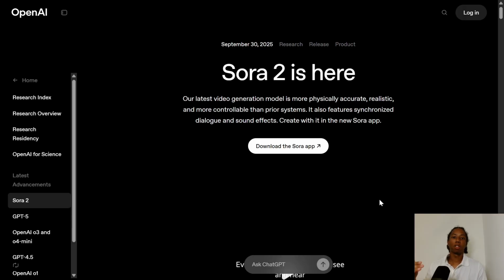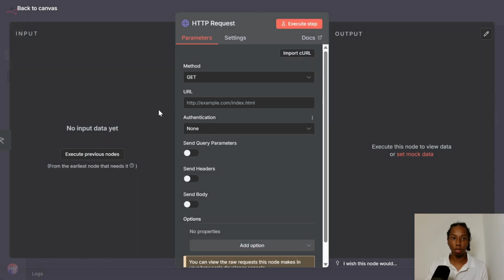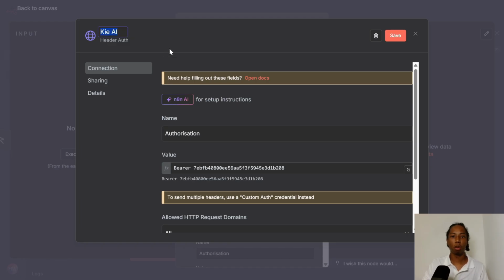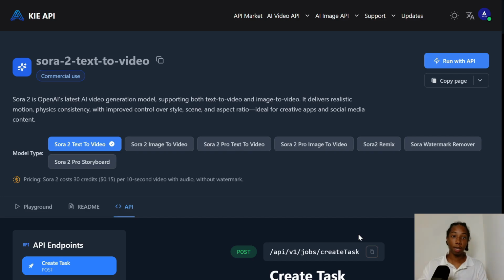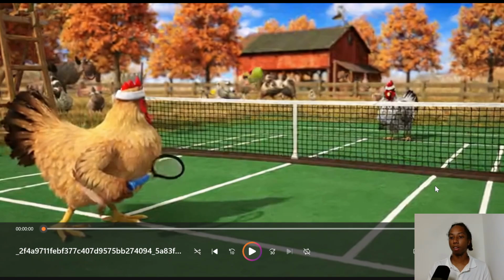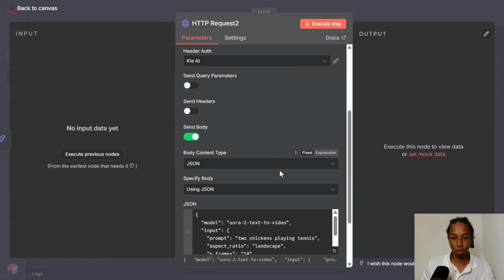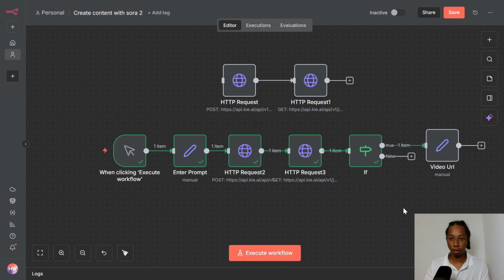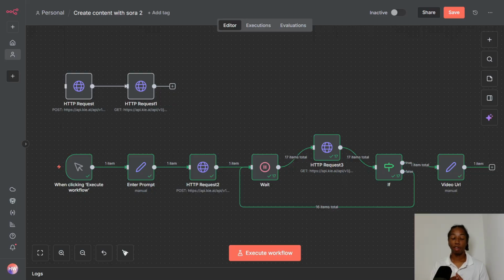How I Turn Text Into Videos Using Sora 2 + n8n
In this tutorial, I’ll walk you through how to integrate OpenAI’s new Sora 2 video generation model with n8n — step by step. You’ll learn how to automate video creation for your AI agents, with no coding skills needed. Perfect for beginners.

Timestamps:

00:00 What is Sora?
00:45 How can it be used as a business
01:10 HTTP request + Kie API setup
12:19 Text to Video workflow setup
18:57 Outro